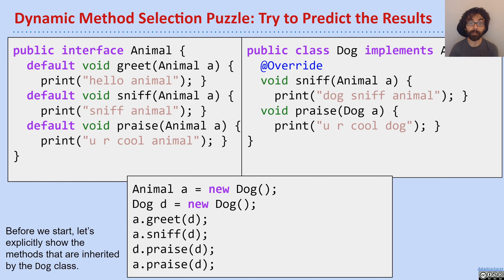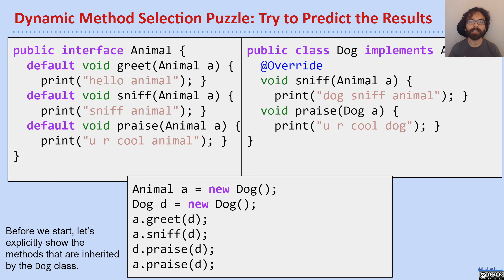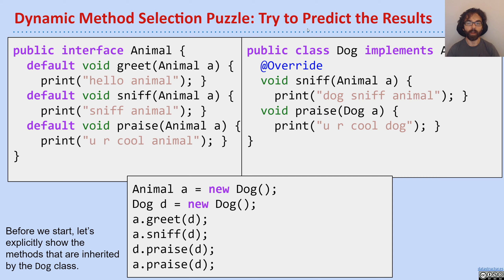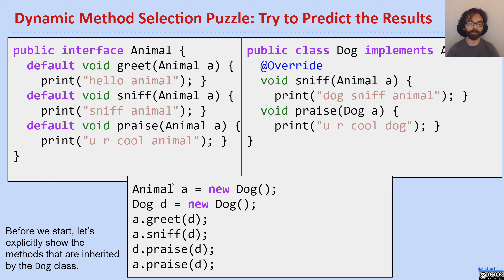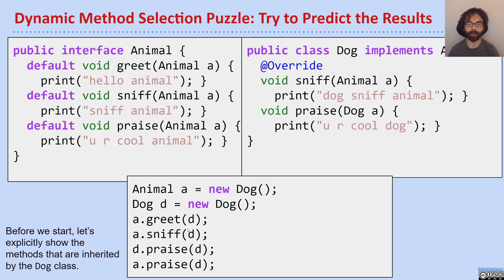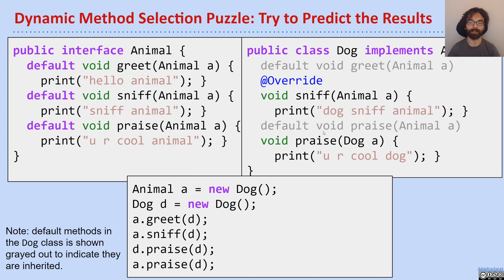[Inheritance 1, Bonus Video A] - A Dynamic Method Selection Puzzle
These bonus videos are not in scope for 61B in Spring 2022 or later.